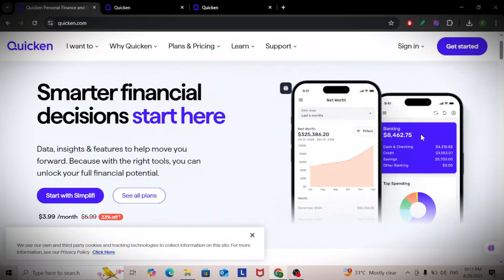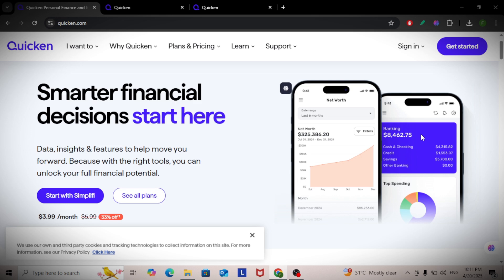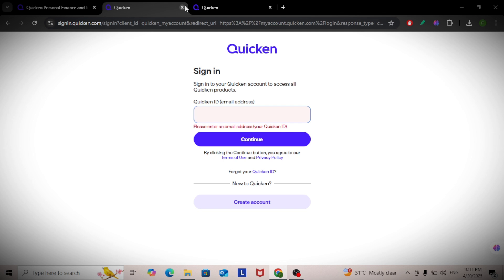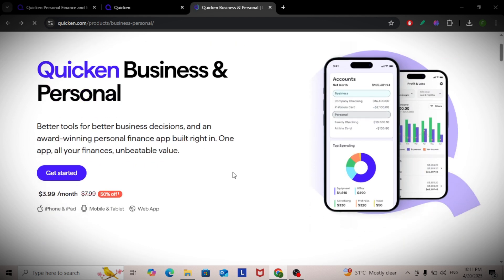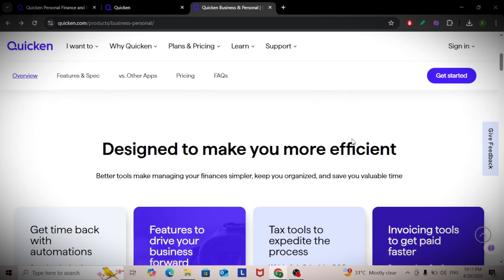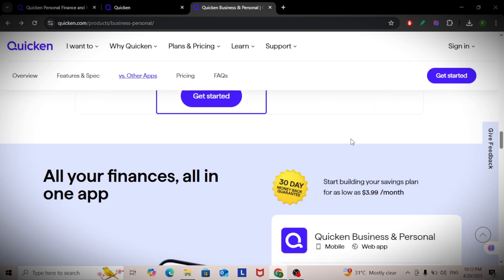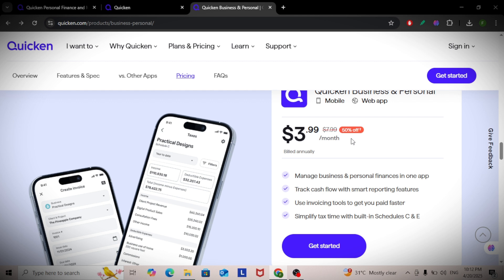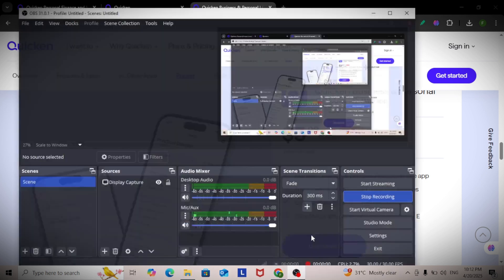Quicken Classic Business & Personal: Full Tutorial 2025!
Master your finances in 2025 with Quicken Classic! This full tutorial covers both business and personal money management features, guiding you step-by-step to track income, expenses, investments, and more. Get organized now!